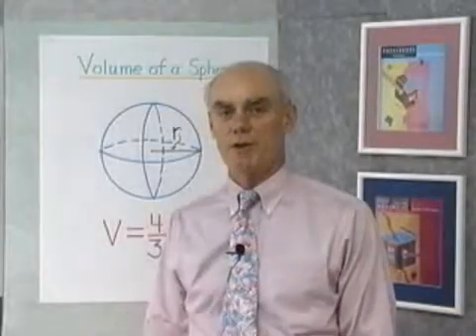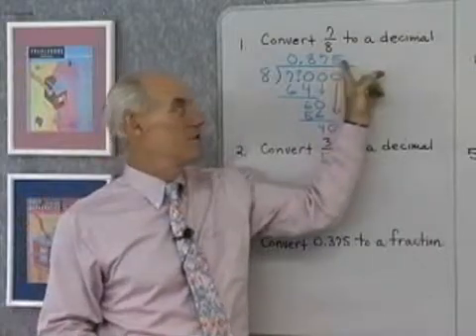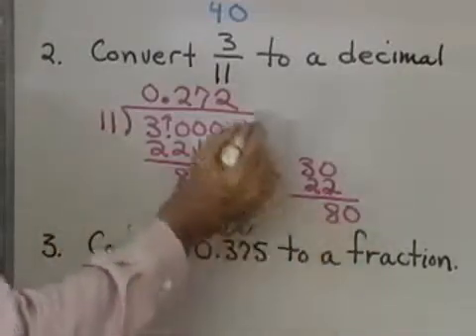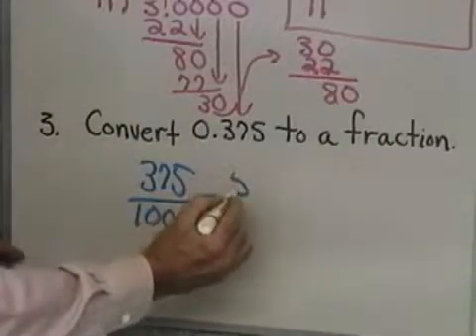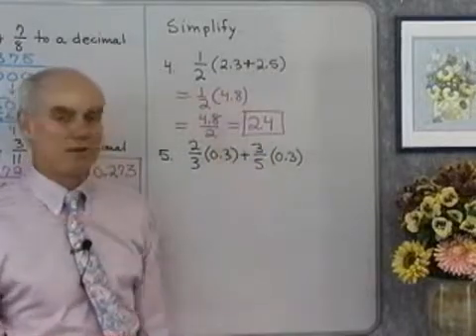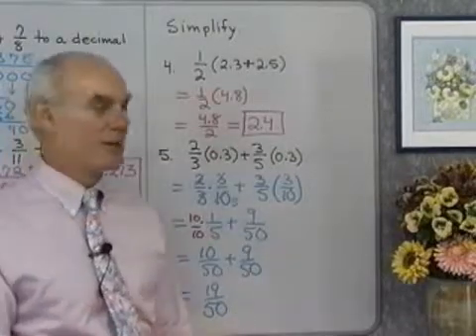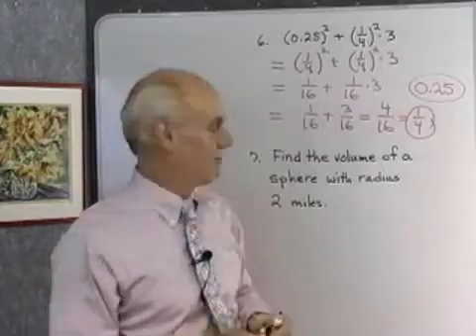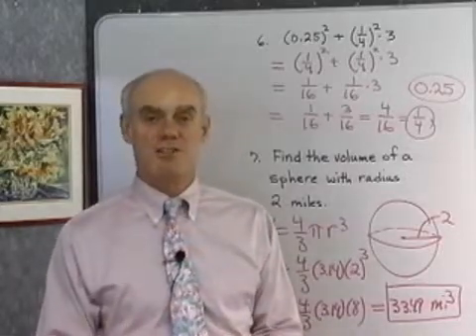pre 5 5